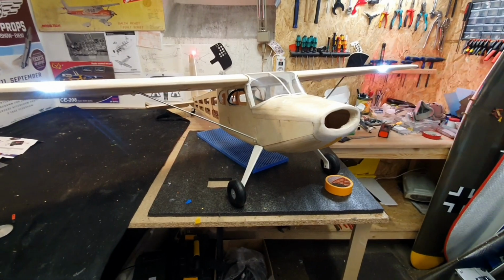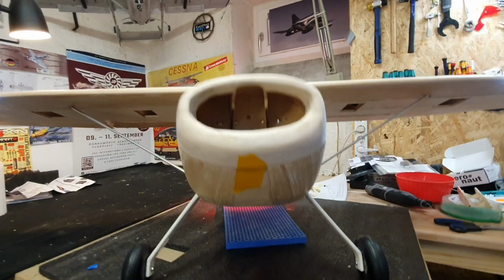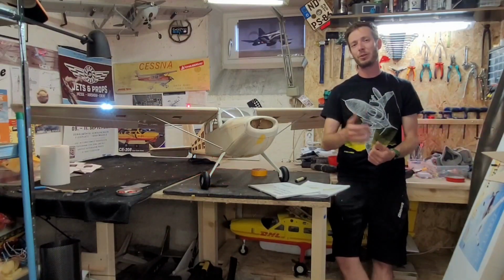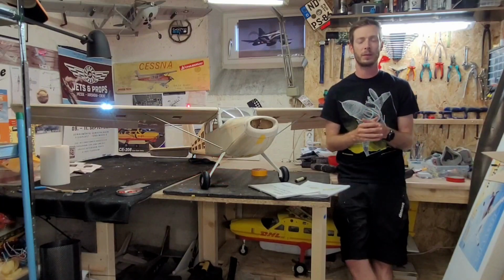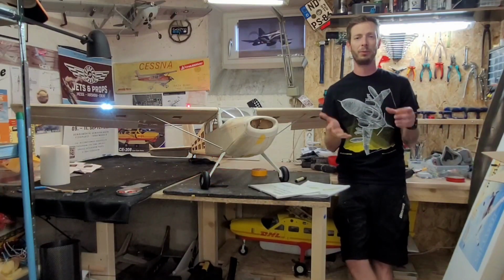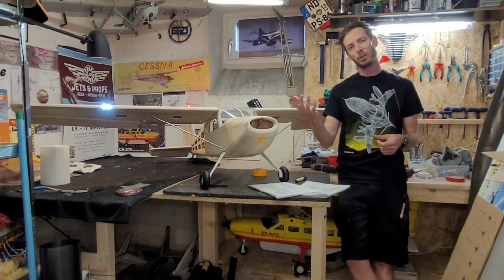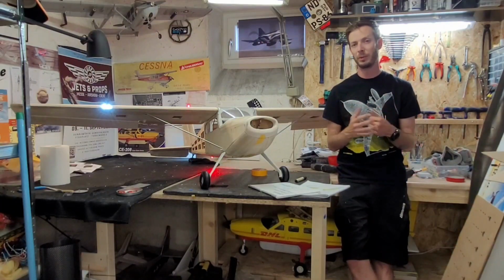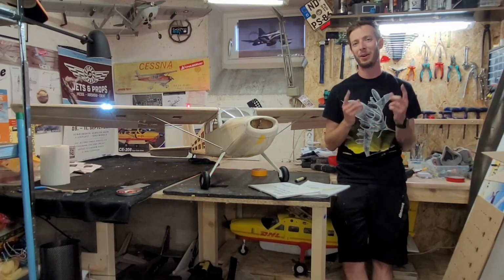Aeronaut Cessna 185 Skywagon Timelapse build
Here's the build of the "Aeronaut - Cessna 185 Skywagon".

1990mm wingspan

Next video is already in the making.

Teaser 0:00
Intro: 0:20
Walkaround: 0:35
Speedbuild: 1:11
Resumee: 4:32